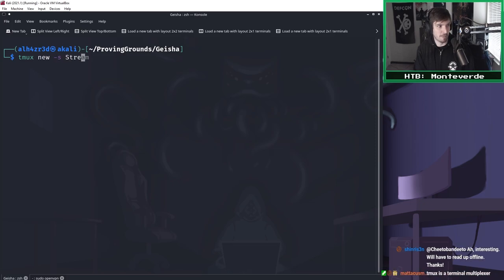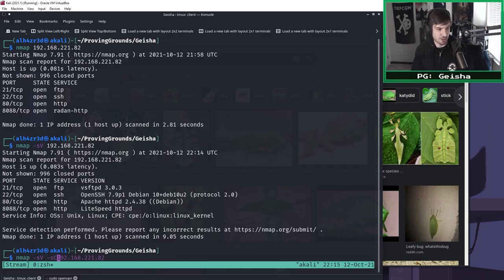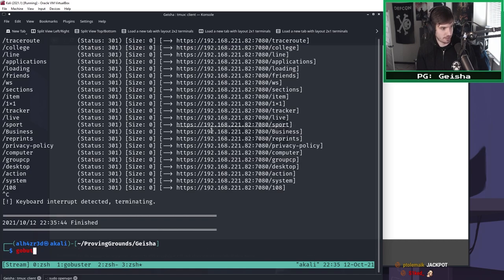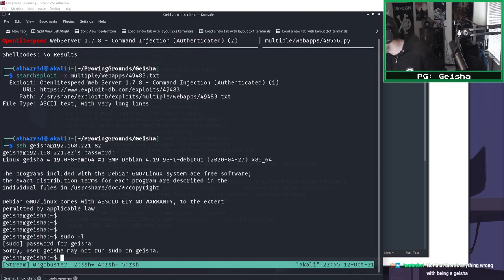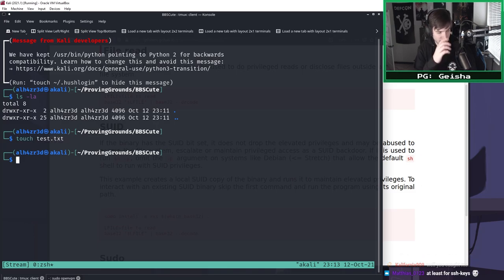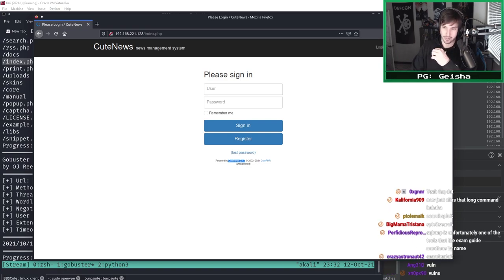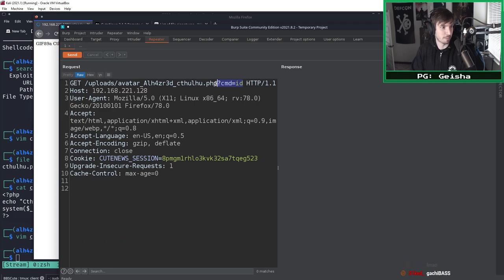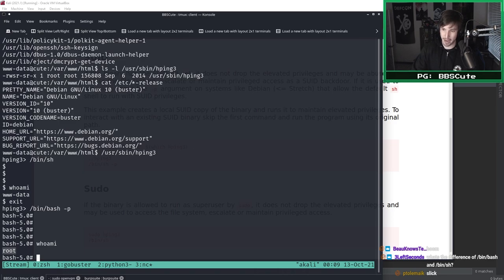Hacking the Proving Grounds: Geisha and BBSCute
Cthulhu fhtagn, current and future cultists! This video covers "Geisha" and "BBSCute", two relatively easy boxes that we tackled on Newbie Tuesday! The former involved a lot of brute forcing, but the latter had a more interesting web-based CVE in which we gain code execution through a malicious...avatar?

If you're interested in more like this, make sure to give my Twitch stream a look because I do a lot more content on there streaming 3 times per week!

0:00 - Geisha starts, lots of enumeration

46:52 - User access on Geisha, starting privesc

46:50 - Privesc to root on Geisha

1:14:20 - BBSCute enumeration begins
1:44:10 - User access on BBSCute, starting privesc
1:56:10 - Getting root on BBSCute